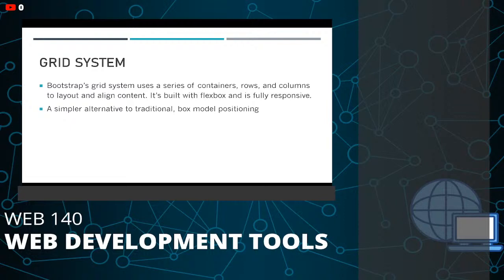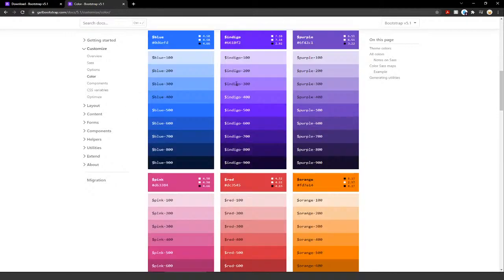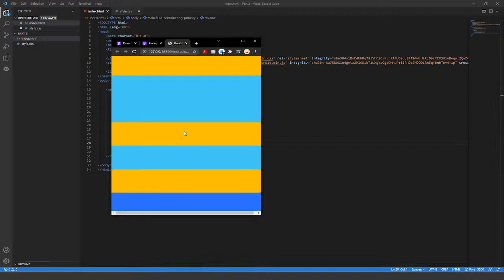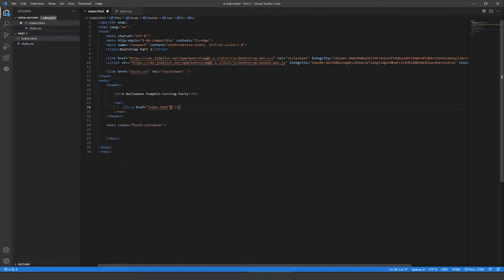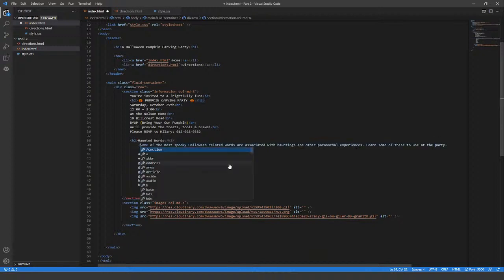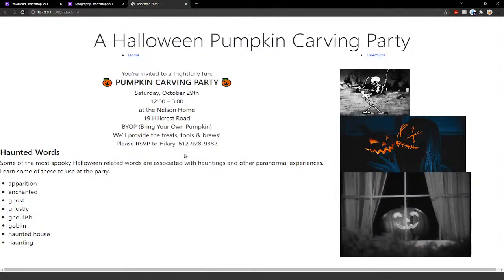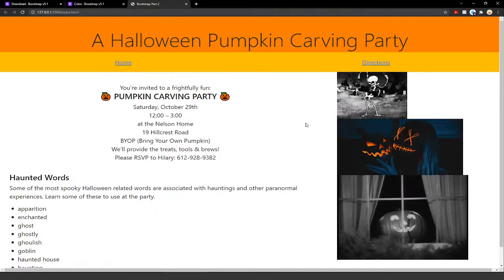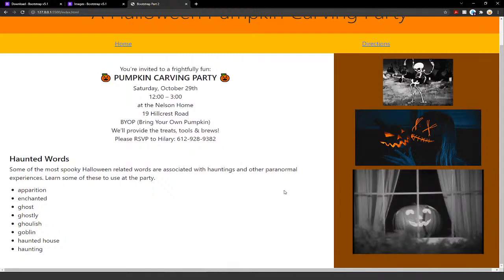WEB 140 Fa21: Bootstrap Part 2